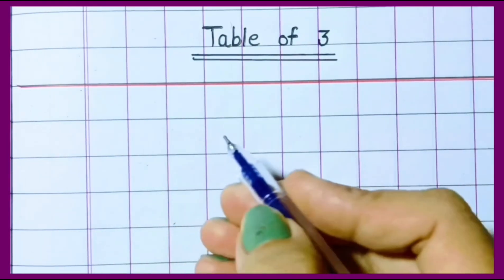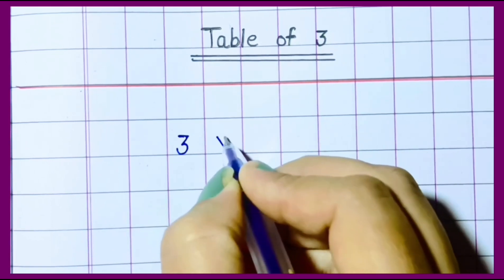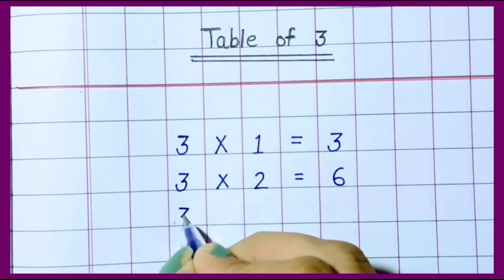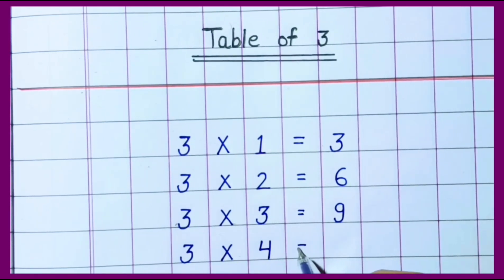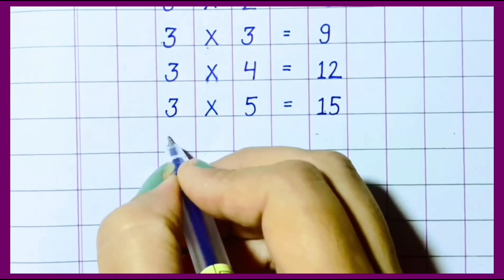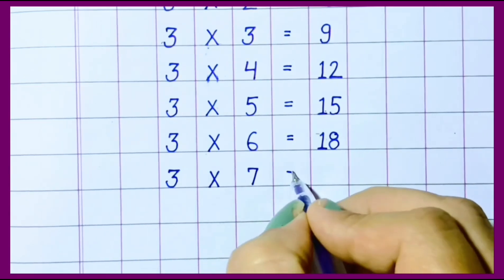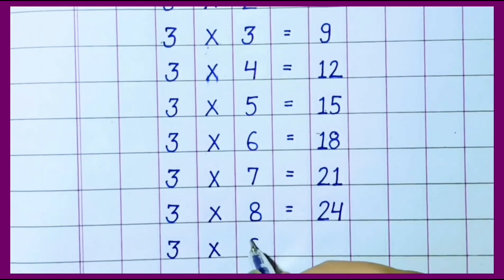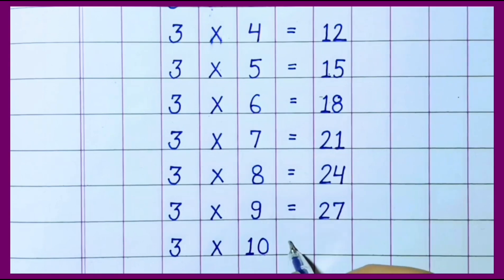How to Write Table of 3 | Learn Table of 3| Multiplication of 3×1=3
In this video we are teaching how to write table of 3. By writing the table this way, children learn to do multiply with all the numbers as well as.By writing aloud, children the learn table as well.